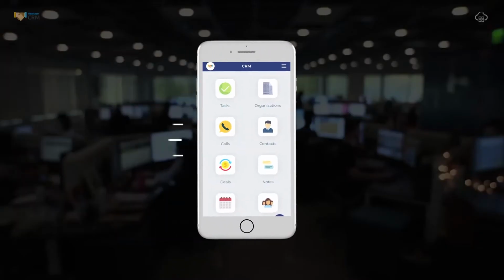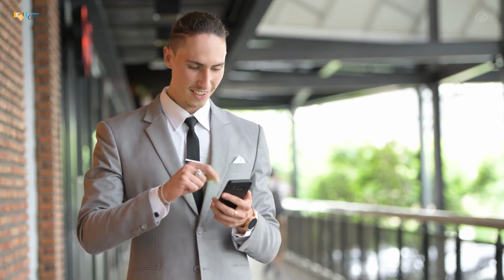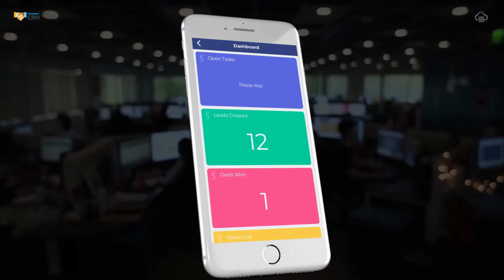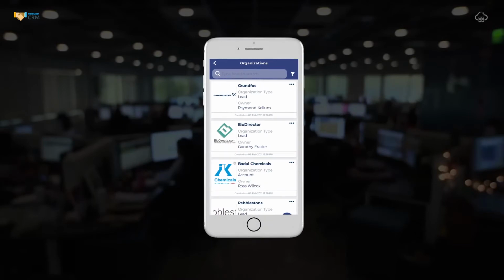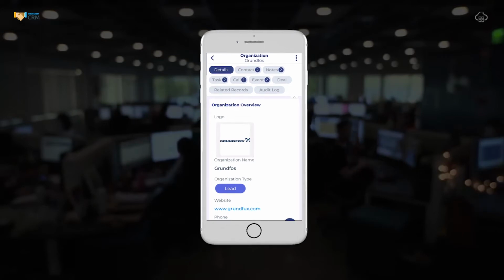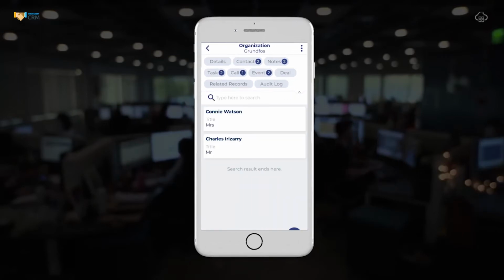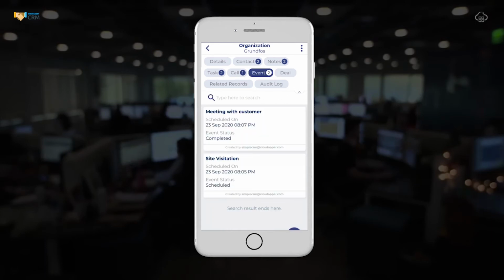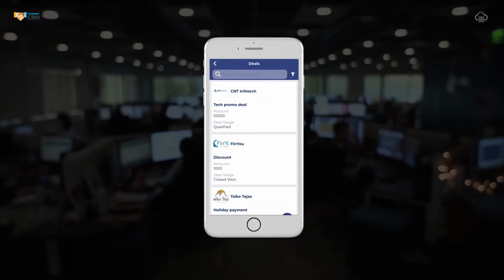CRM Software Quick Teaser | CloudApper CRM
CloudApper CRM is the easiest app for relationship management with existing and potential customers. This modern web and mobile app accelerates the process of capturing and qualifying leads while keeping track of interactions between company representatives and existing or potential customers.